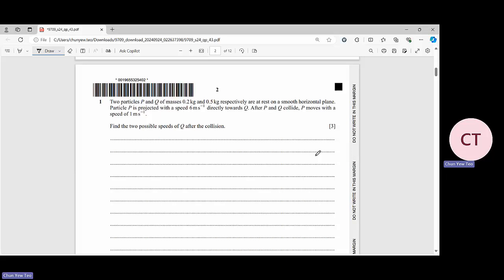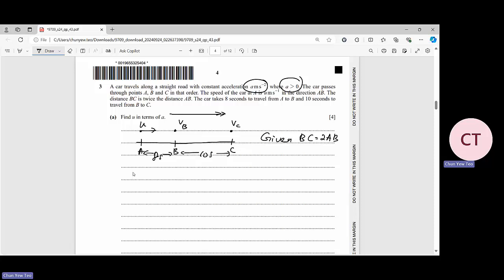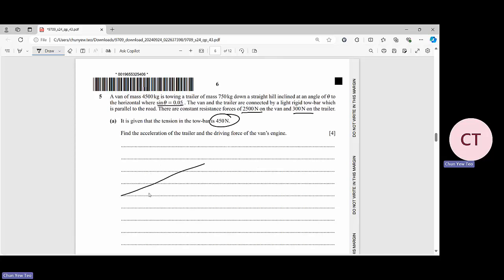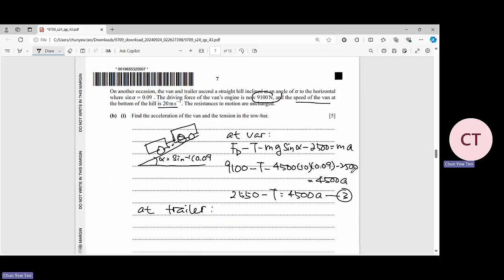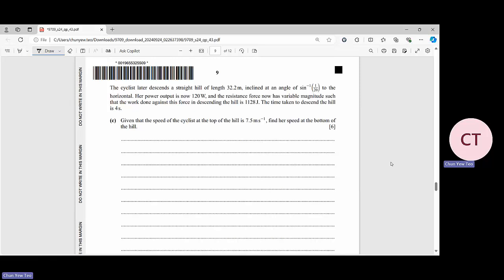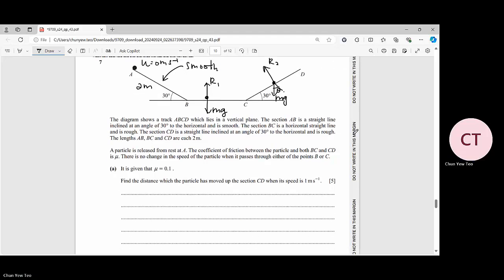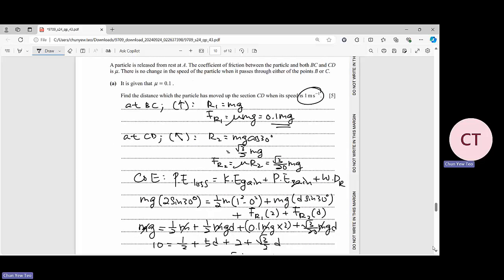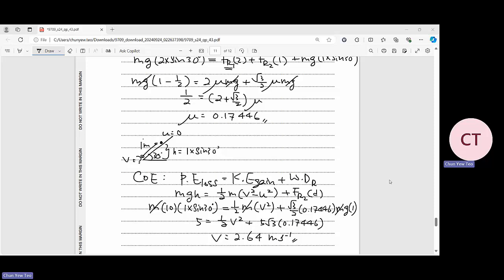9709/43/M/J/24 CAIE A-level Mechanics Solution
Full Solution for Mechanics May June 2024 Paper 43
9709_s24_qp_43
9709_s24_ms_43
9709_MJ24_P43
9709/43/M/J/24

00:00   Question 1
03:01   Question 2
05:24   Question 3
09:44   Question 4
12:38   Question 5
23:13   Question 6
30:07   Question 7